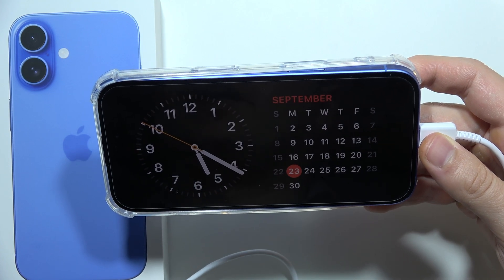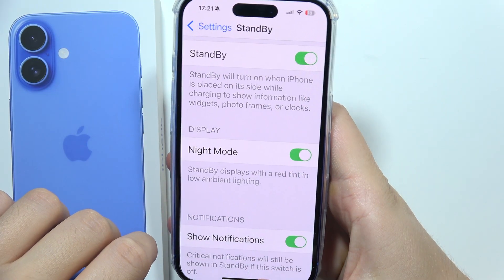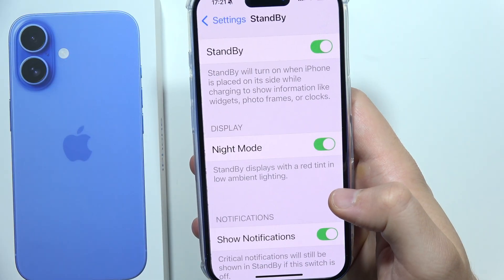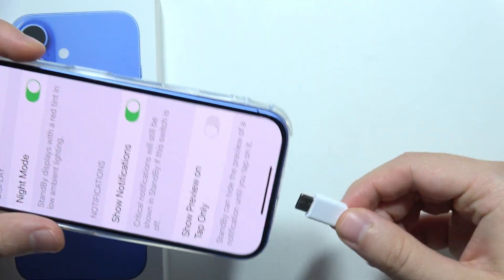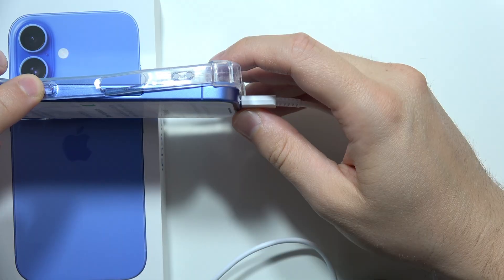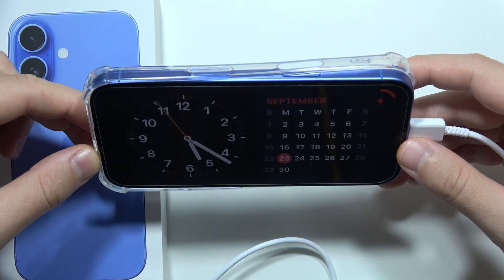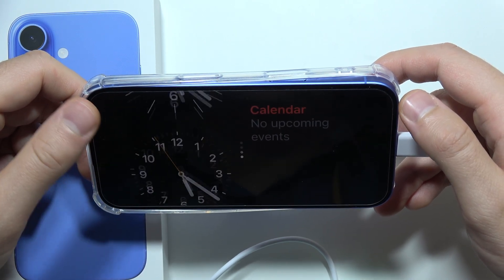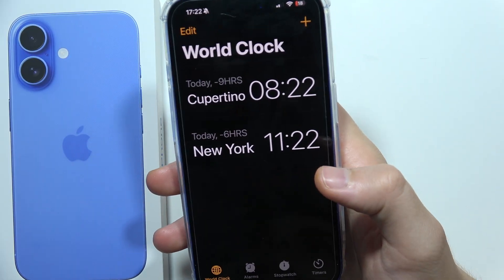iPhone 16: How to Use StandBy Mode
In this video, you’ll learn how to use StandBy mode on your iPhone 16. I’ll guide you through the steps to enable this feature, which turns your device into a display that shows important information while charging. Using StandBy mode can help you quickly access the time, calendar, and other widgets at a glance. Follow along to easily set up and make the most of StandBy mode on your iPhone 16.